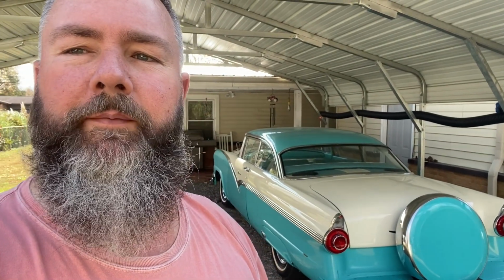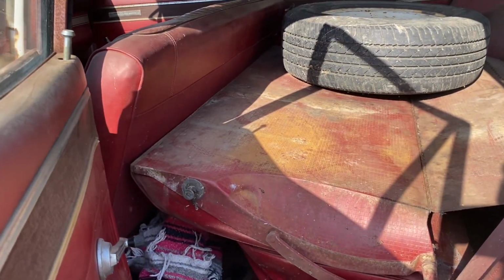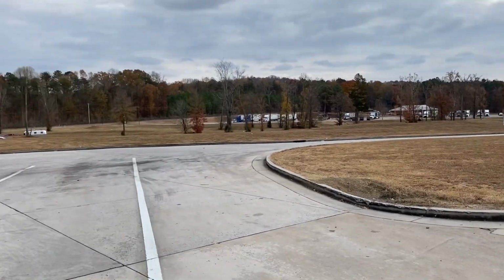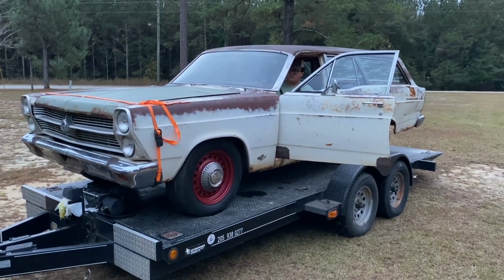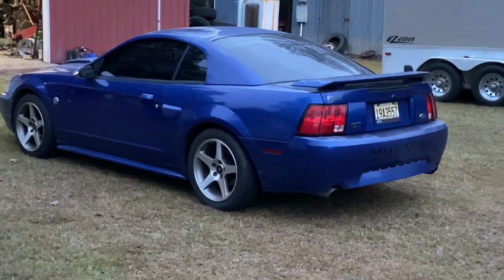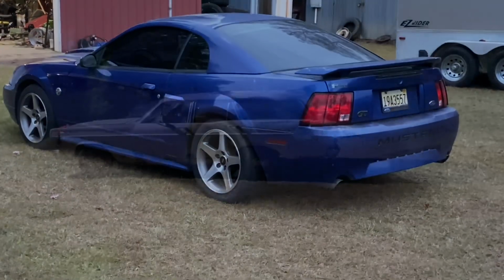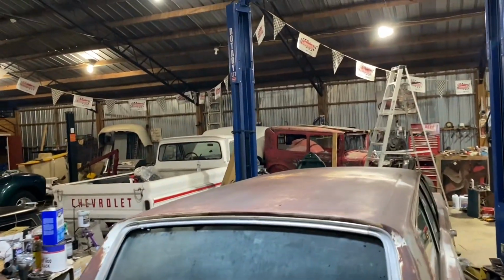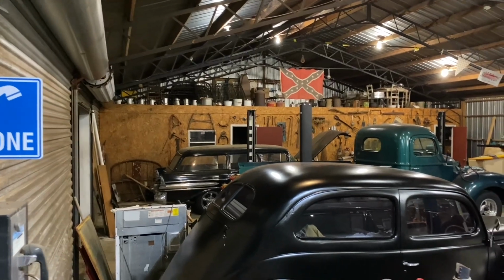Newest project 1966 Ford Fairlane station wagon!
Just snagged up this 1966 Ford Fairlane station wagon with a fresh built 289. Planning to cruise it some before posting it up for sale. More videos to come